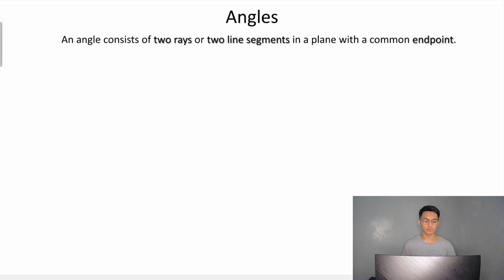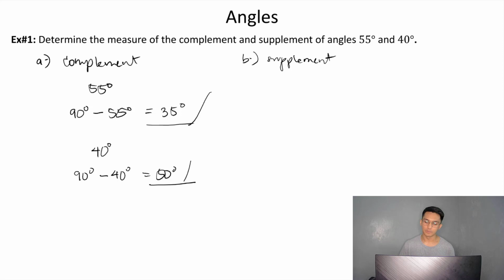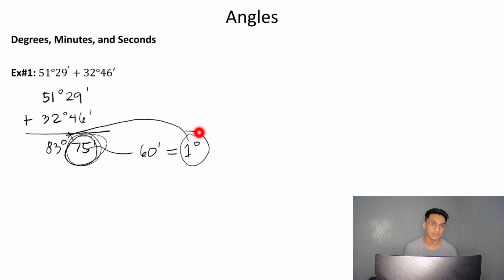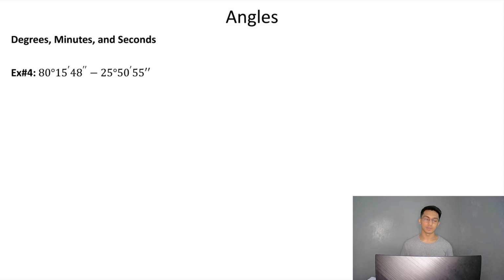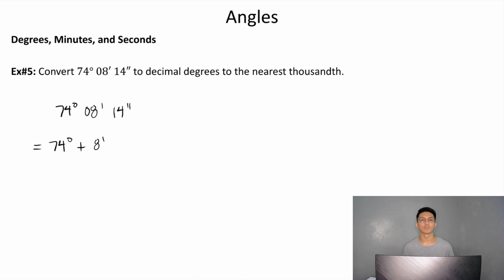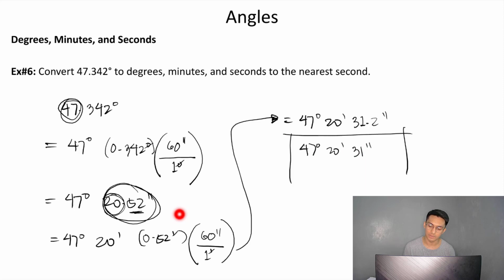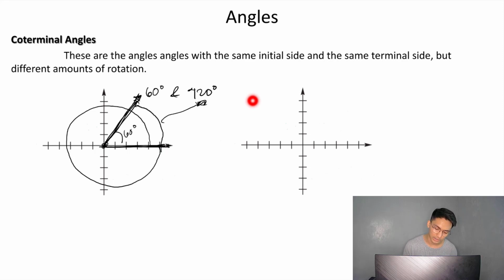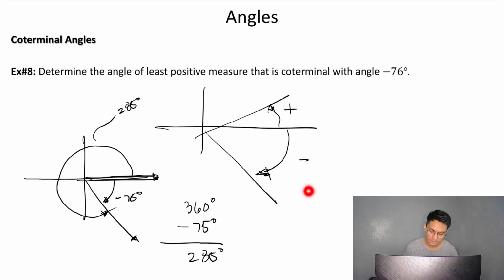Angles (Trigonometry)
Next Video: Trigonometric Functions